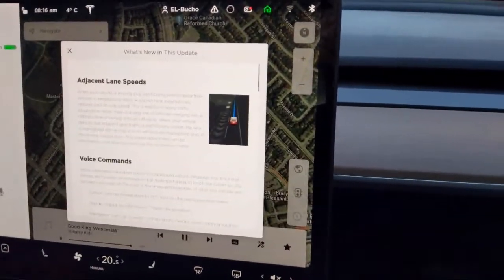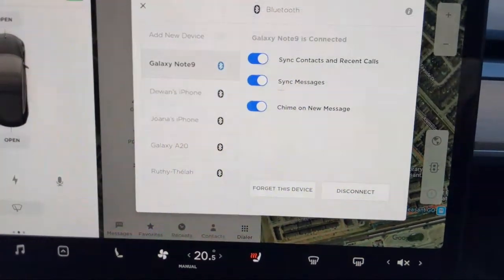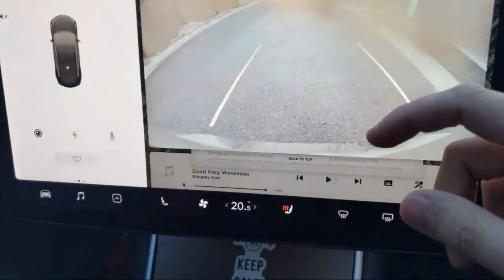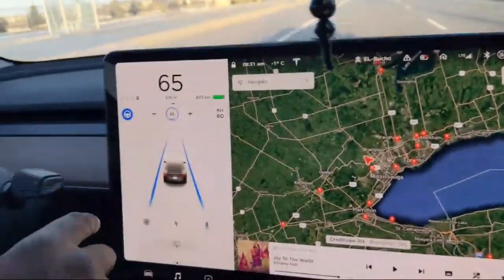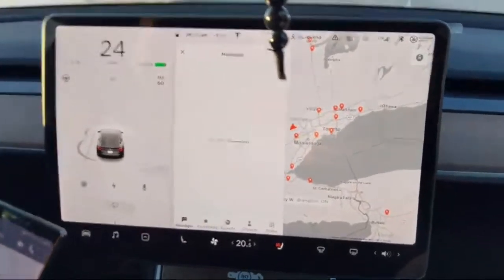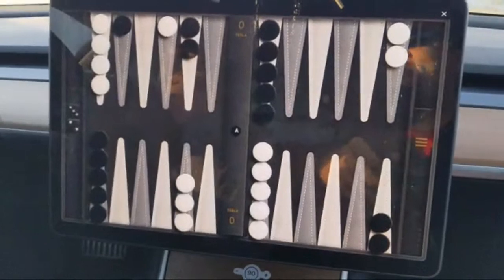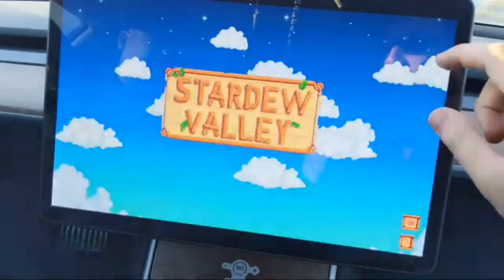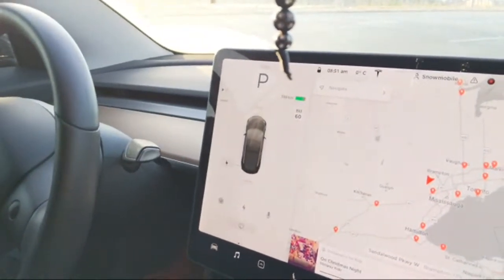Tesla Update 2019.40.50.1 H3 Canada - New features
My overview video for Tesla Model 3 running Version 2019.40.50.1. There are a lot of new things happening in this latest release. Since I live in Canada, sadly FSD Visualization Preview was not included. However in this live stream Buchi and I show the new Christmas update features. I will have specific feature based videos coming on most of the features below.

- Camp Mode
- Enhanced Natural Voice Commands
- SMS Reading and Creation
- Dash Cams: Save when Honking
- Backgammon
- Stardew Valley
- TRAX v0.1
- Enhanced Driver Profiles